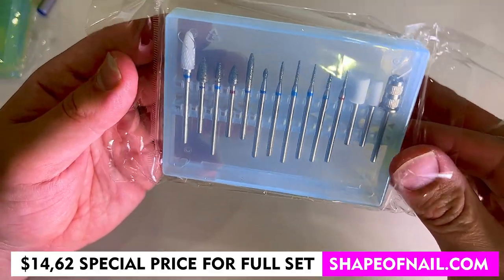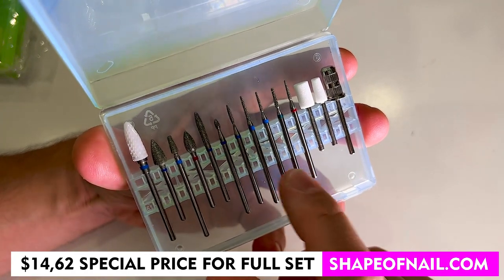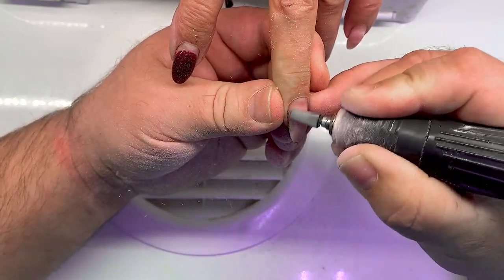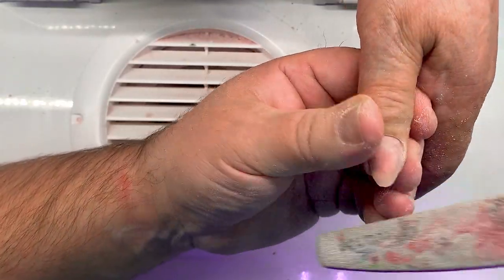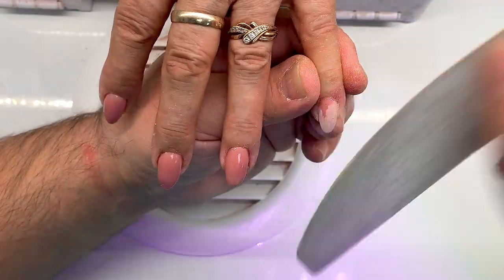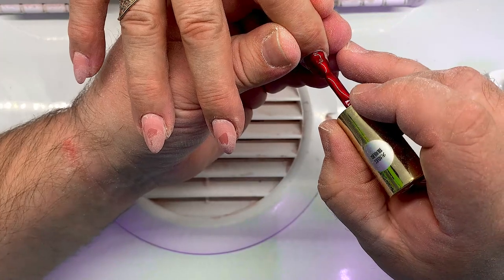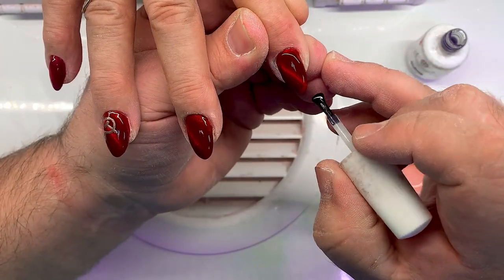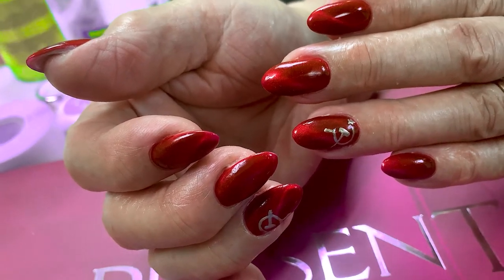How to apply gel correctly on nails of harworker woman to protect her from liftings and breakings?